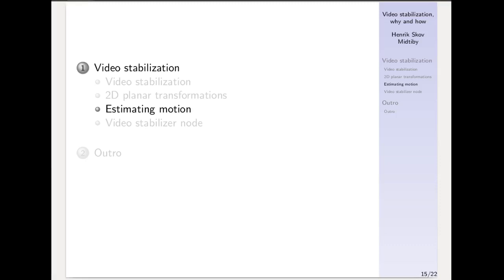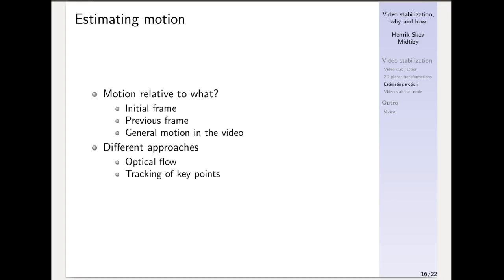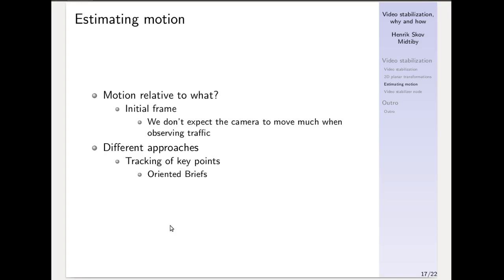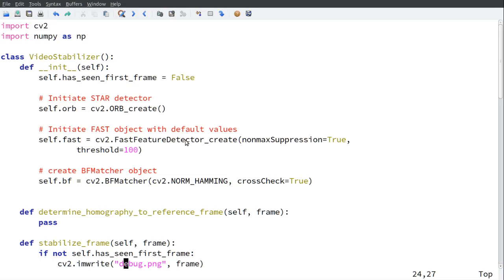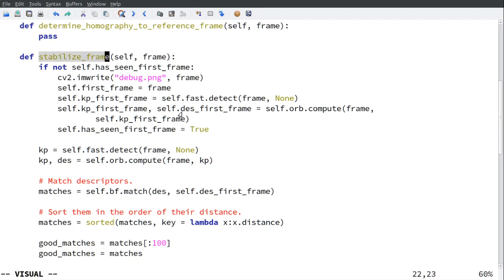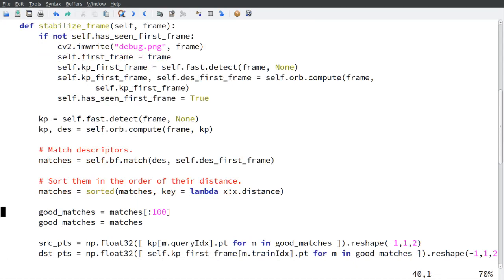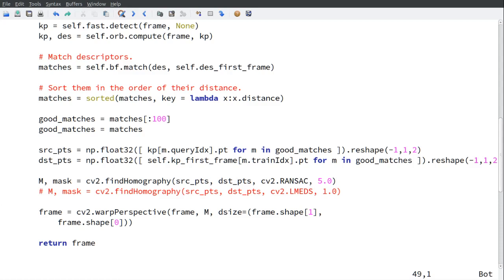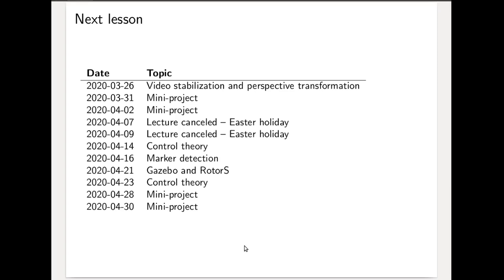Estimating motion and the video stabilizer implementation